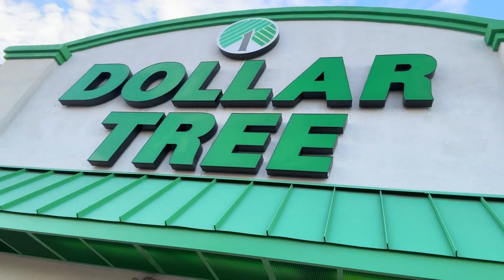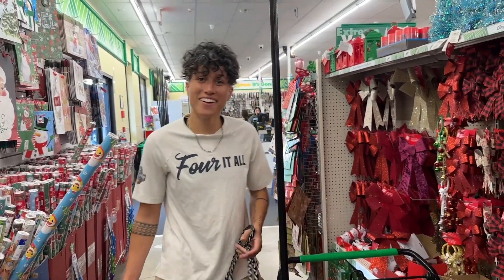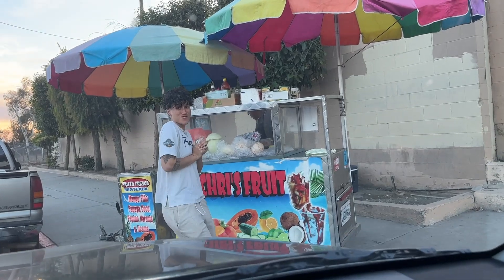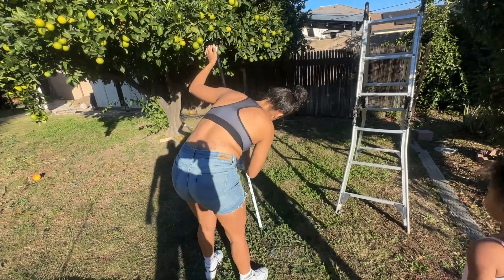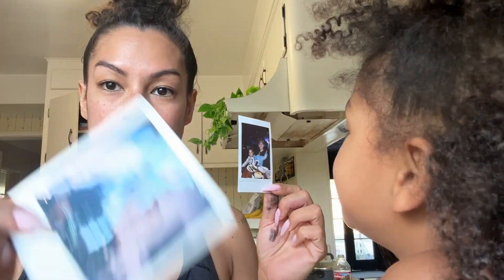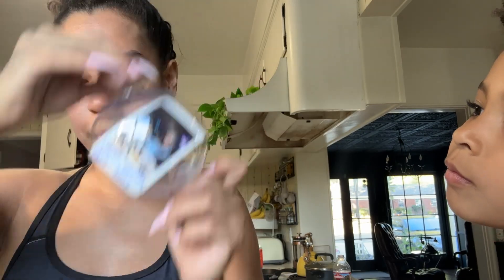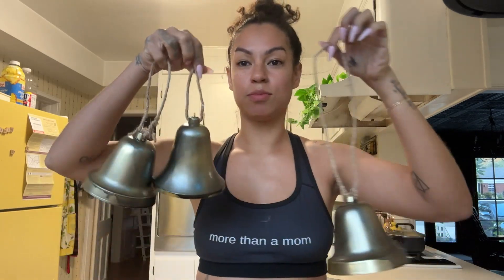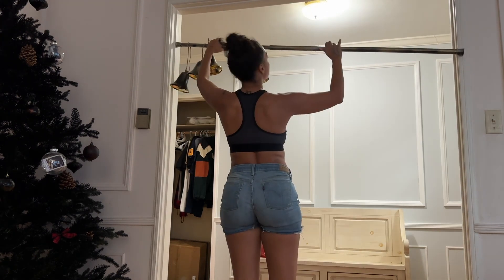VLOGMAS DAY 3!!! ** creating together **